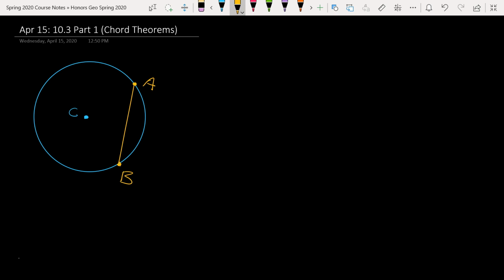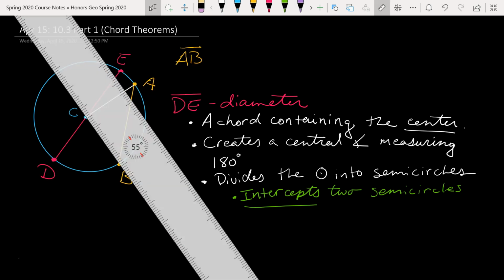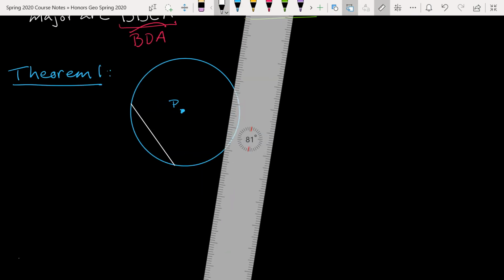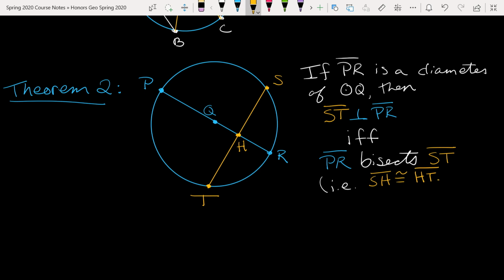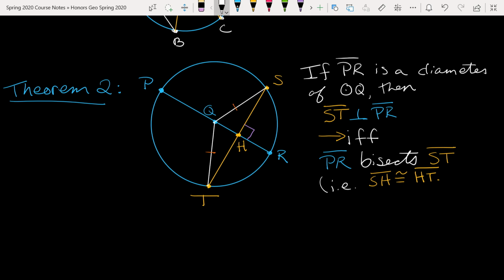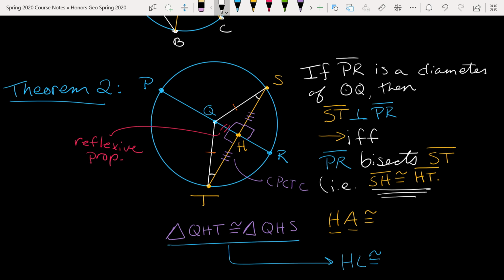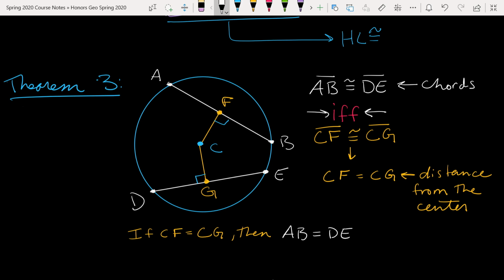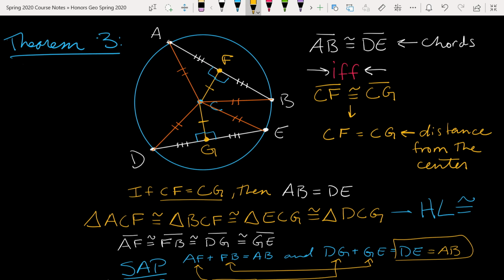Geometry: Circles - Chord Theorems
Prove that Diameters bisect perpendicular chords and that chords equidistant from the center of a circle must be congruent.